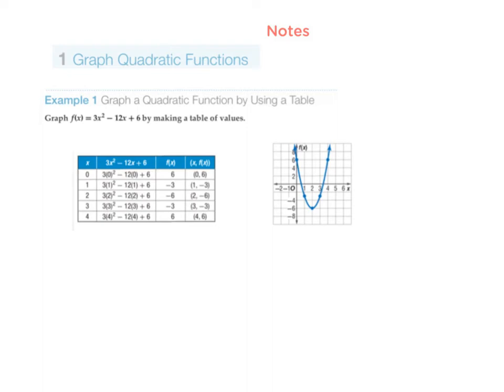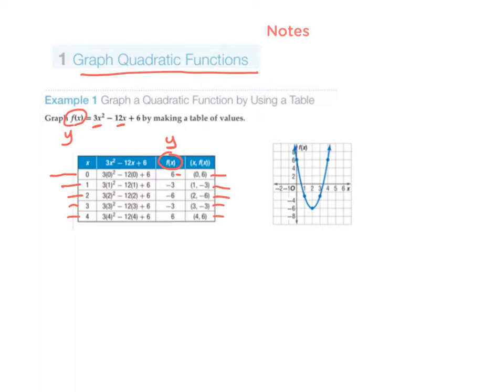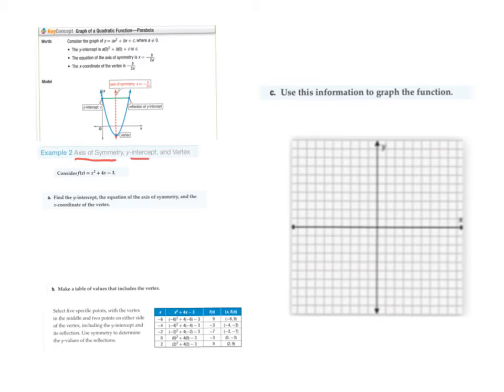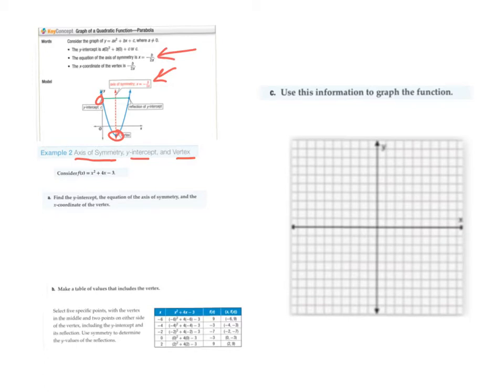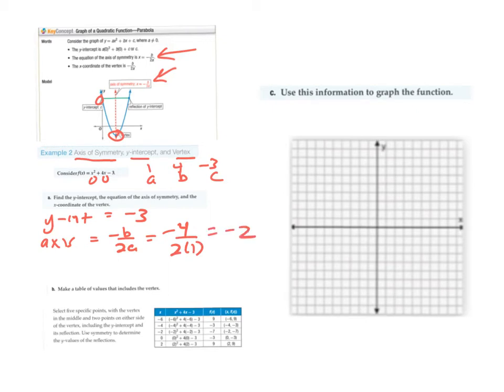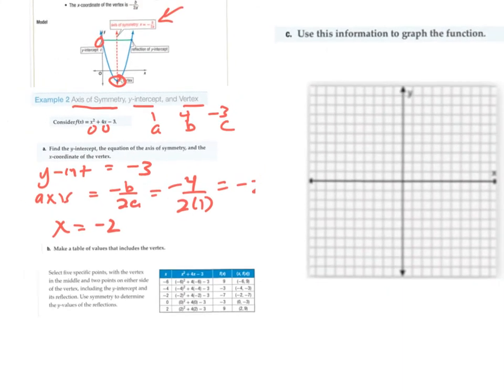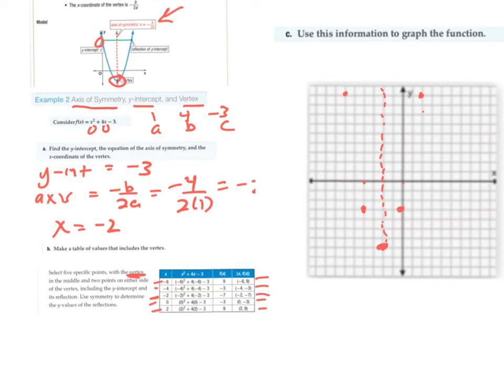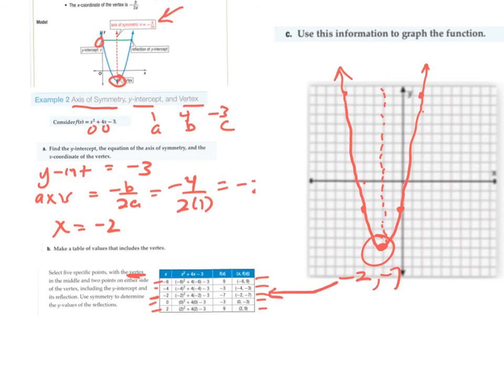Assign 4-1 pt 1